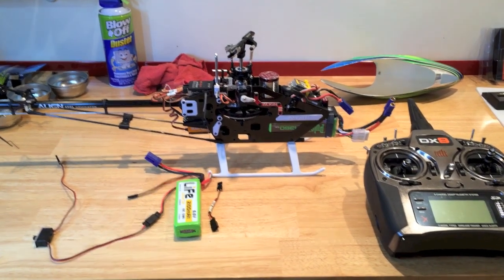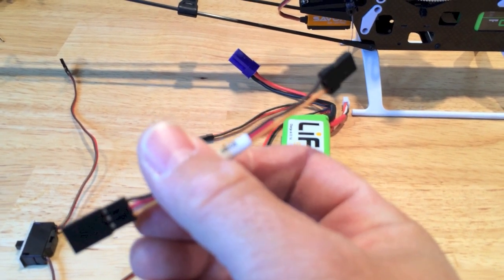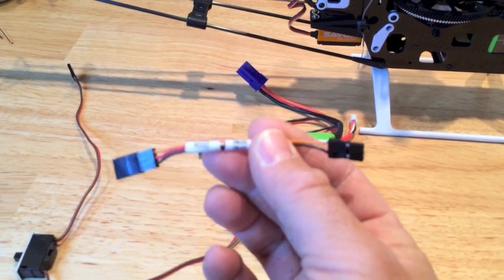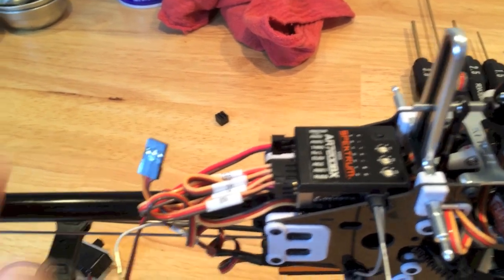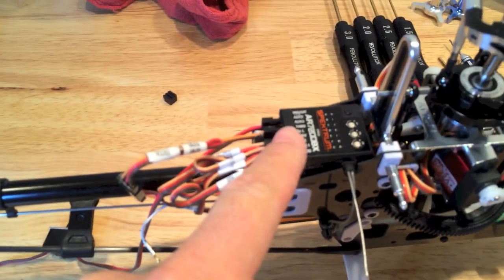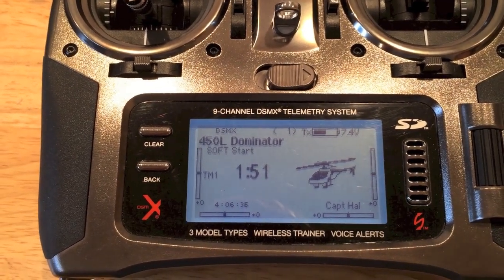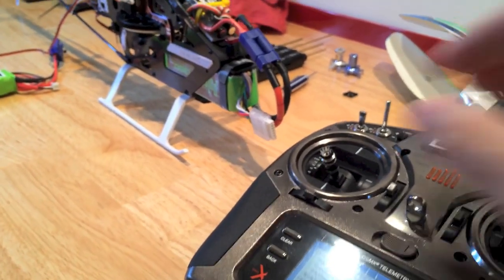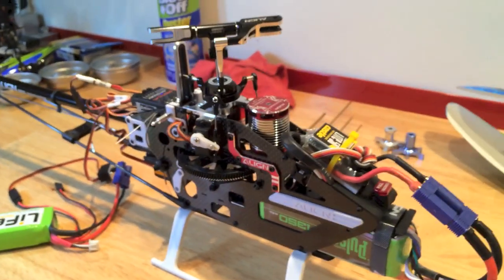Castle ESC Endpoint Calibration with AR7200BX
This video explains the procedure that I use to calibrate the throttle endpoints of a Castle Creations ESC.  I shot this on my iPhone 5S so I'm sorry for any out-of-focus spots or shakiness.
If you find this video useful, please click on the "thumbs-up".  Also, your comments are welcomed.